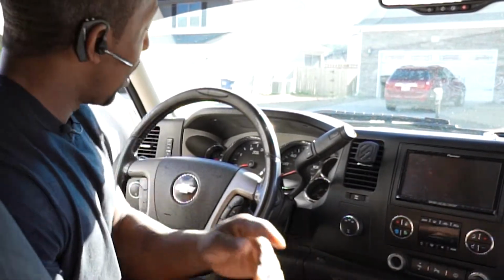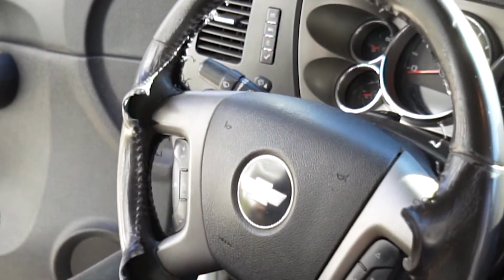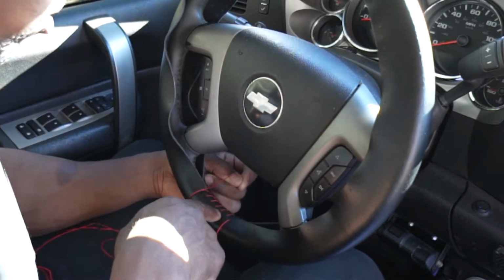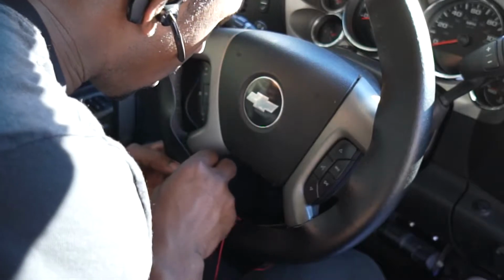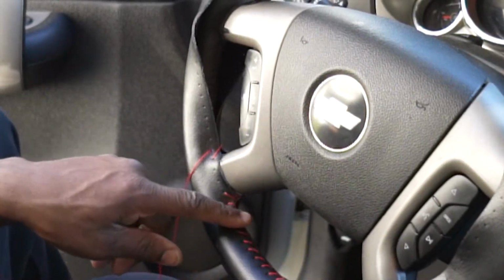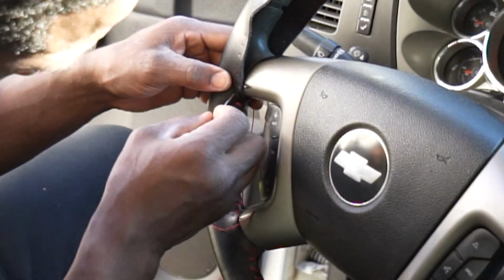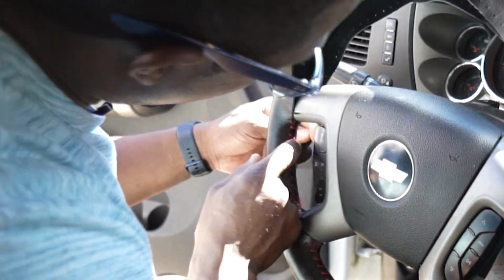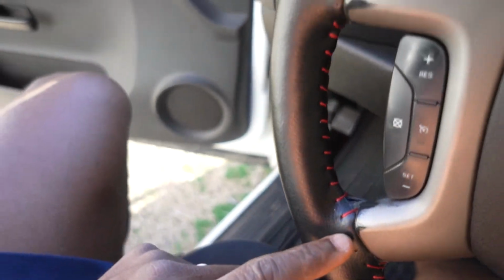Worn factory steering wheel cover? Replace it with a custom stitch one from Amazon! Cover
in this video I show you how to replace the worn factory steering wheel cover that may be peeling and looking very bad right now with a custom cover that you can get right off of Amazon